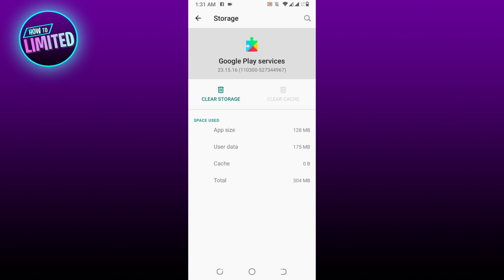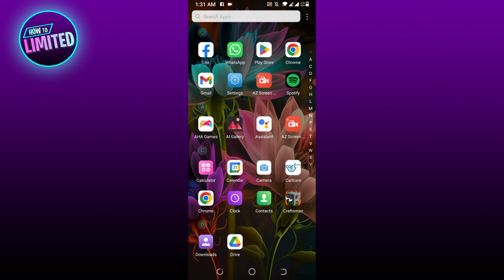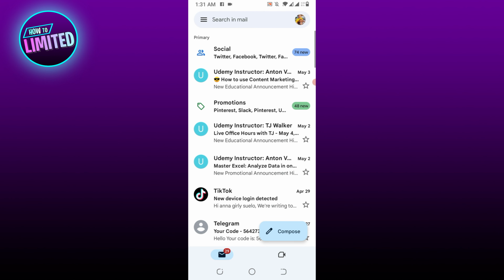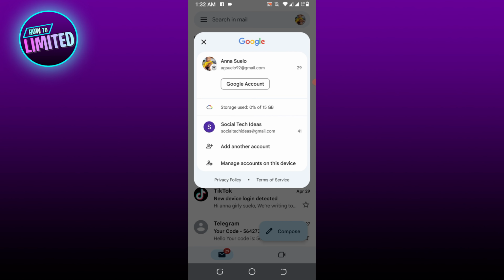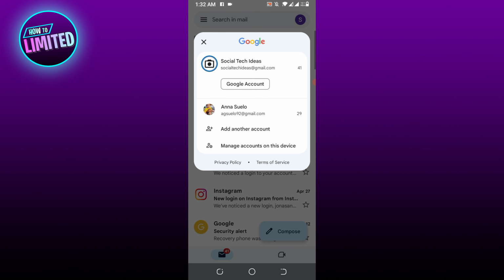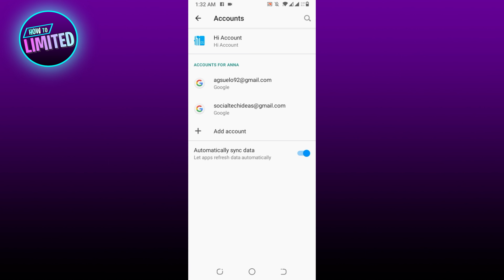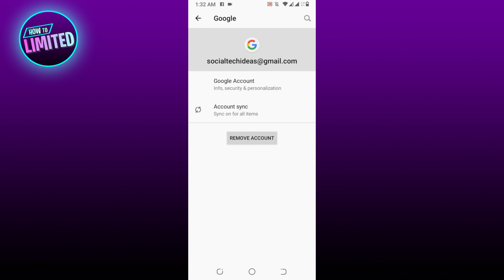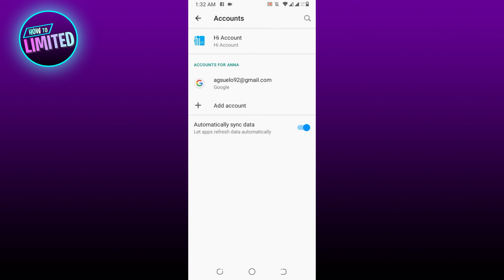How To FIX Account Action Required Gmail (2023 Update!)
How to fix account action required Gmail! Want to know how to fix account action required Gmail? We show you how to fix account action required Gmail!

📲 In this video we show you how to fix account action required Gmail step by step.